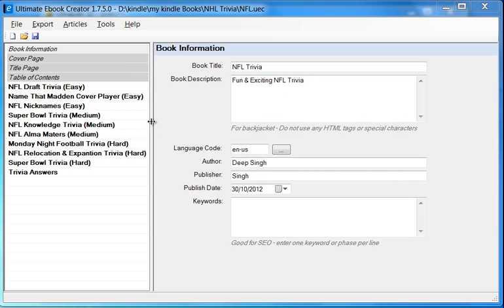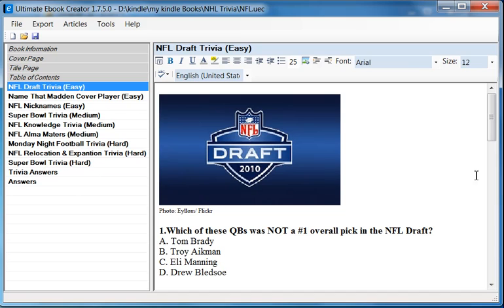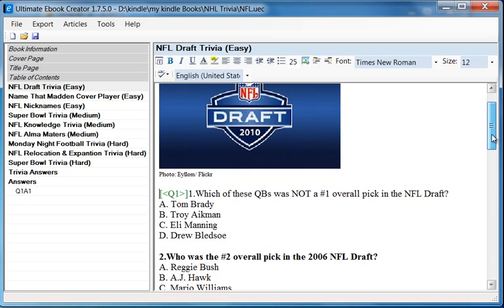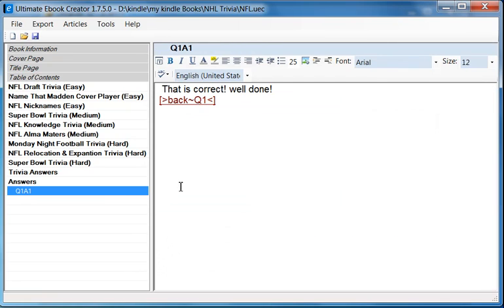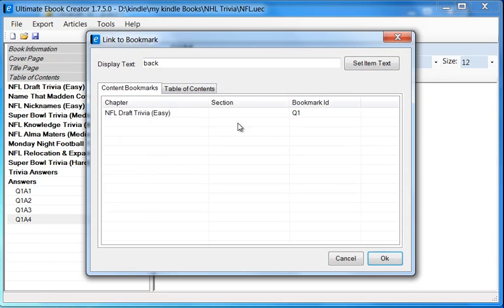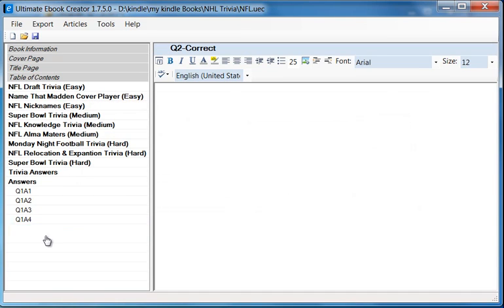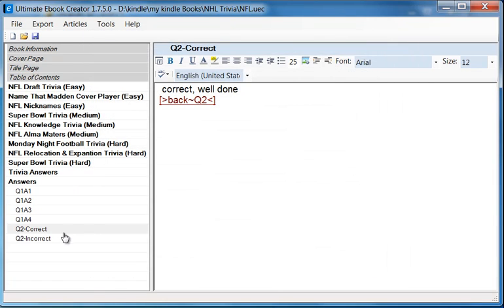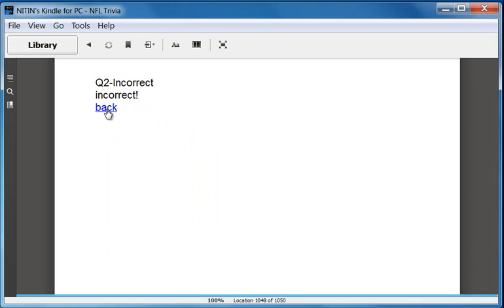How to Validate EPUB formatted files with the official EPUB organization web site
This video shows you how validate your EPUB file with the official EPUB organization web site. You should always make sure you validate your EPUB files before attempting to upload to any publishing platforms.